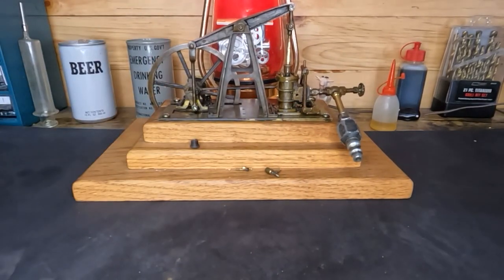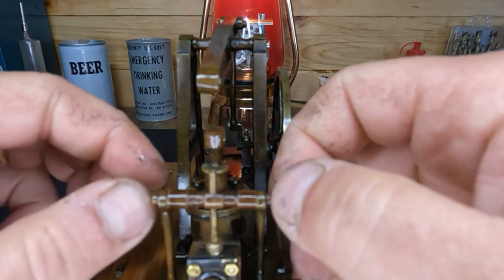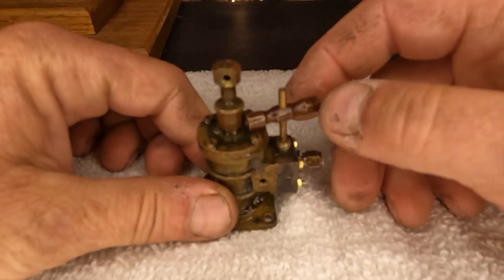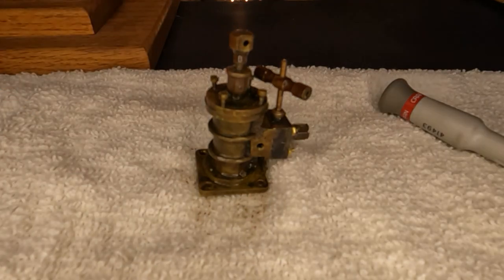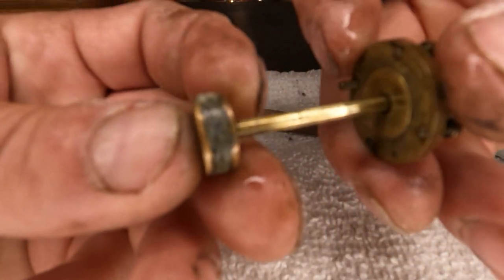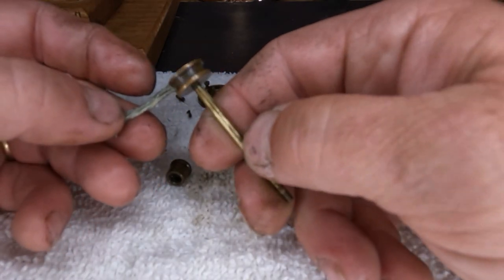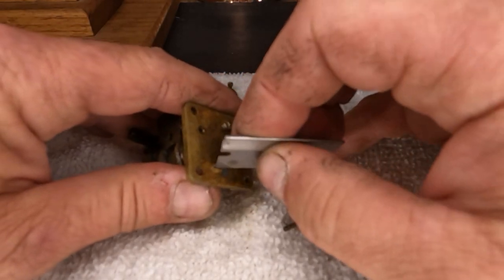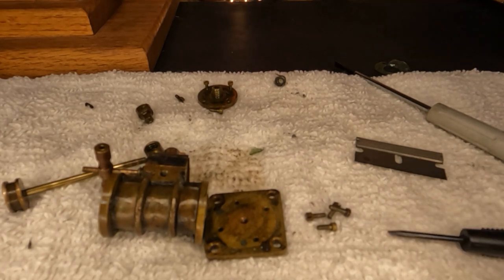Antique brass walking beam steam engine repair / original restoration Part 5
We dive into the cylinder assembly on this video and get a look at the source of some of our knocking. I know that this series is getting a little long in the tooth but we're probably over the half way hump now. Thank you again everyone for your continued interest.